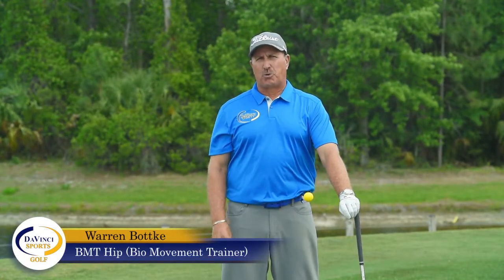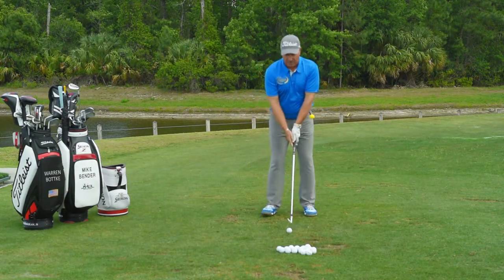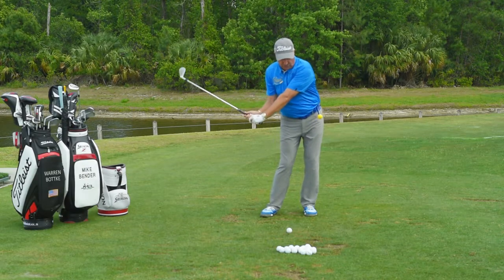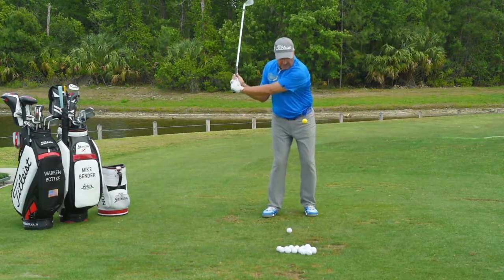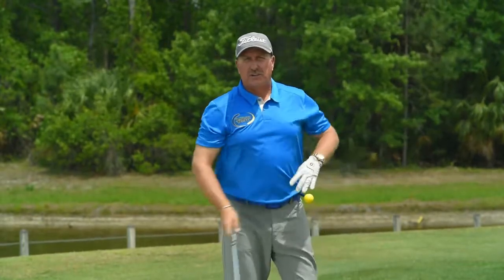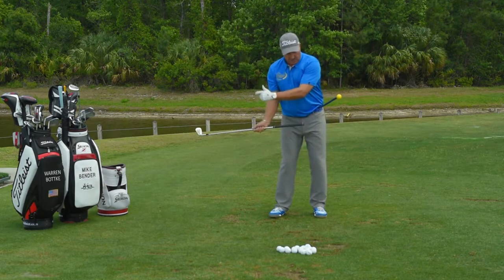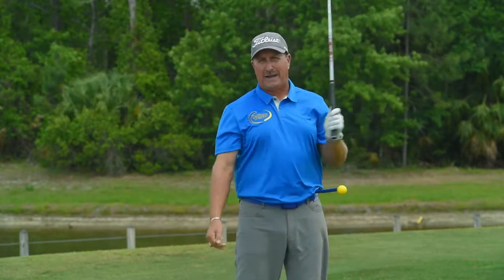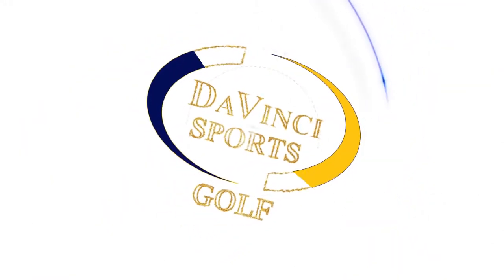Whip the Hip using the BMT Hip - Warren Bottke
Product highlights:

●      Easy to use and adjustable. Simply attach the device to your belt or waistband, watch our instructional videos (included with your purchase), and start using.

●      If you lose your posture, slide your hips, or reverse pivot, you’ll feel body contact with the yellow indicator ball, alerting you of your fault.

●      The Bio Movement Trainer - Hip will allow you to feel the proper chain of events in the downswing to ensure the club approaches the ball from the inside, strikes it solid, and your arms extend through the shot for increased power and accuracy.